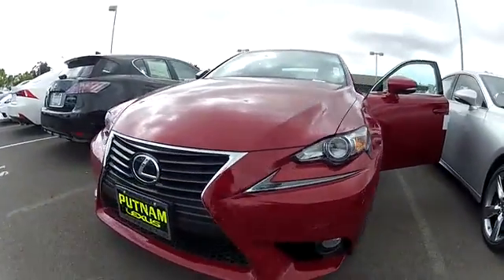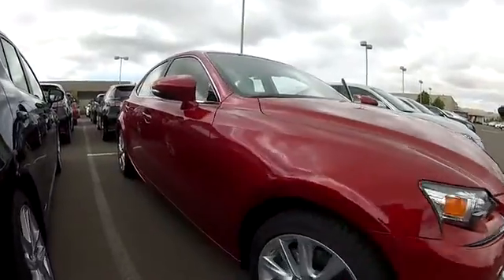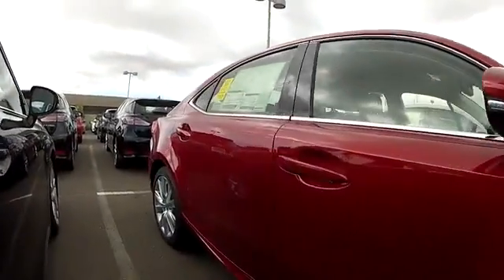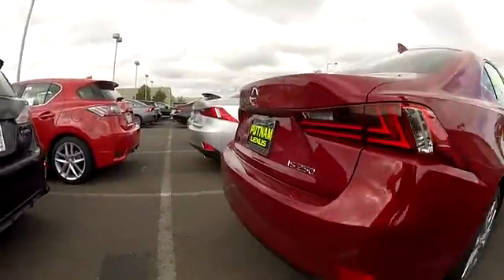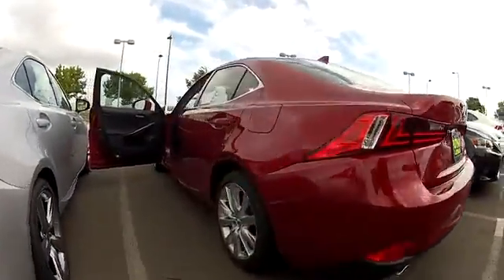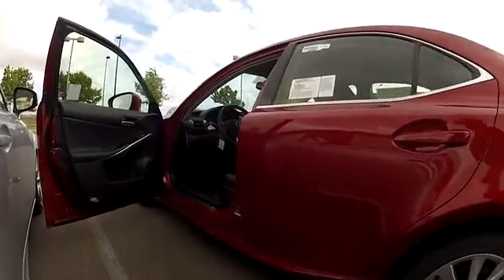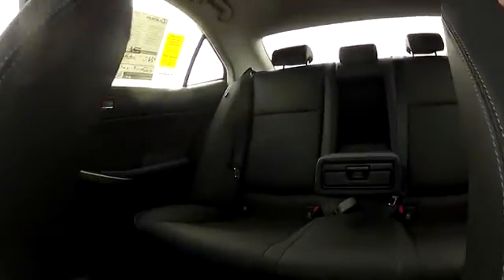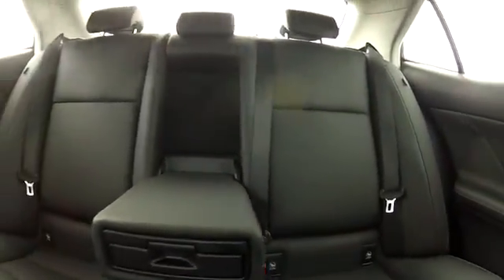2014 Lexus IS Walk-Around Magnussen Lexus of Fremont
2014 Lexus IS  - Stock#: E5034693 - VIN#: JTHBF1D23E5034693

Magnussen Lexus
5600 Cushing Parkway